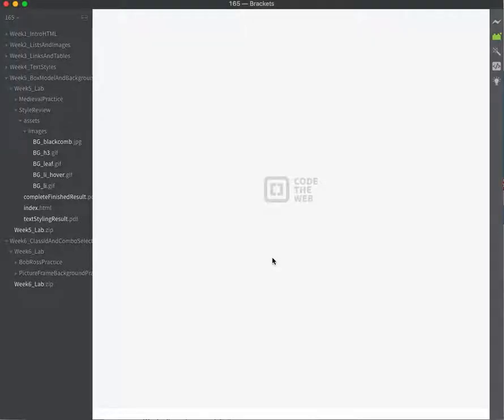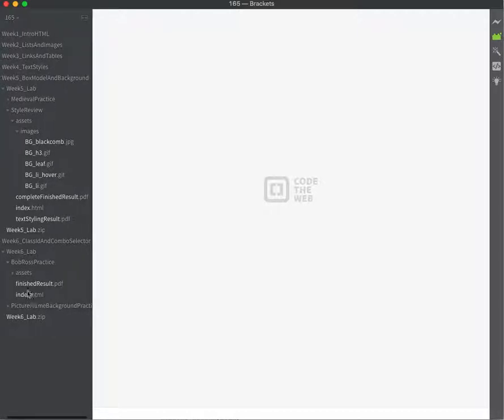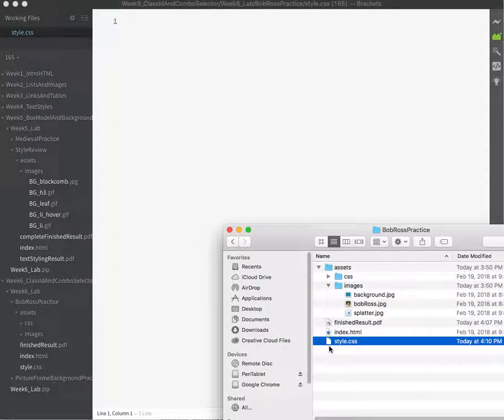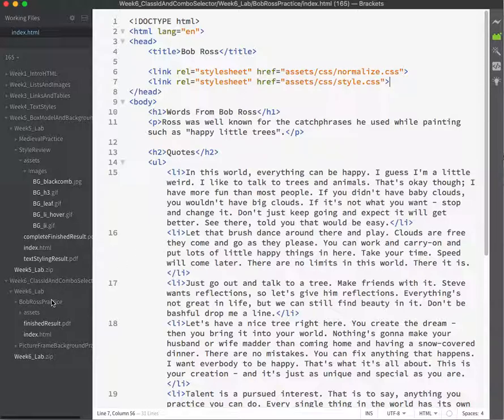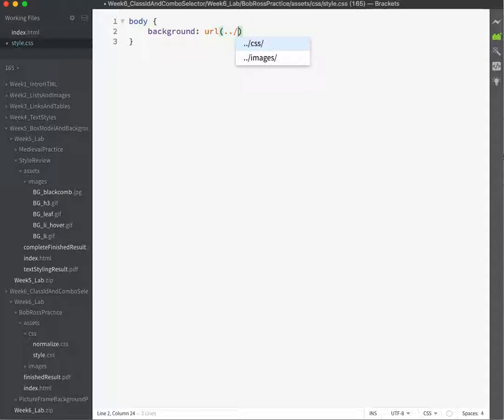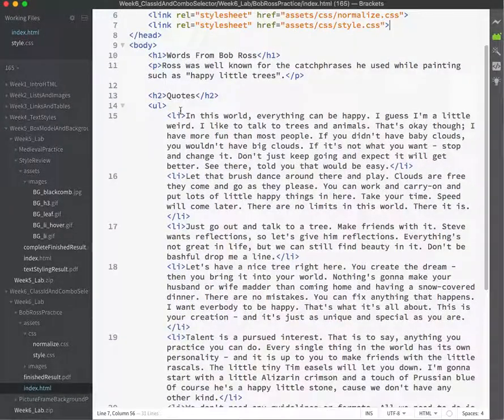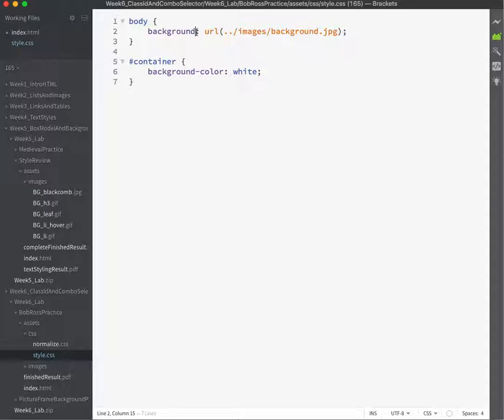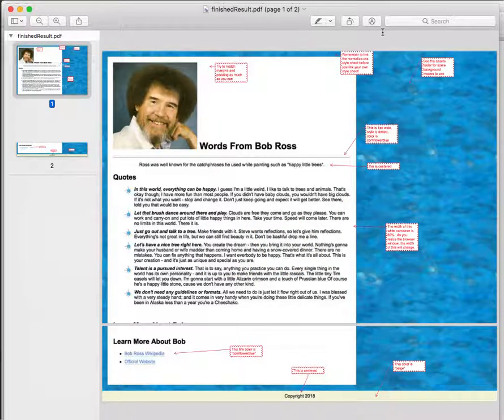Week 6 Lab: Styling the body and the large elements of the page